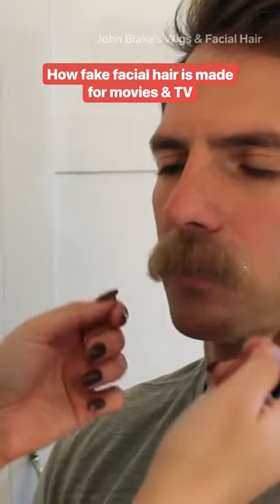How fake facial hair is made for movies and TV